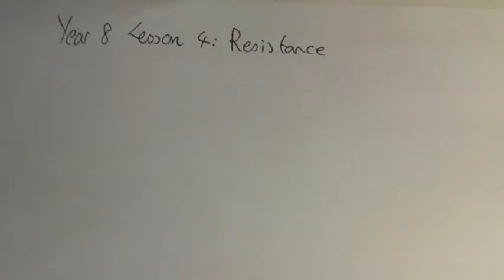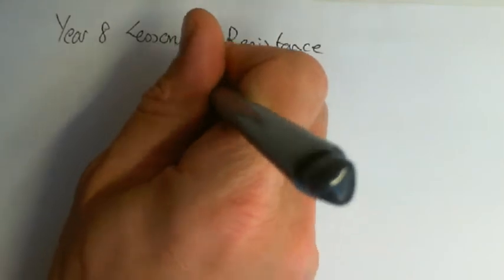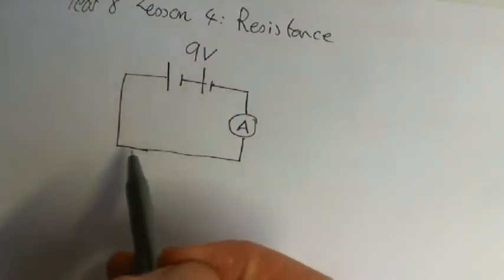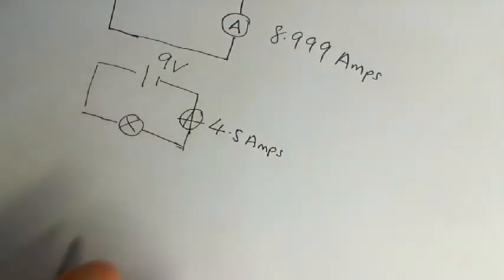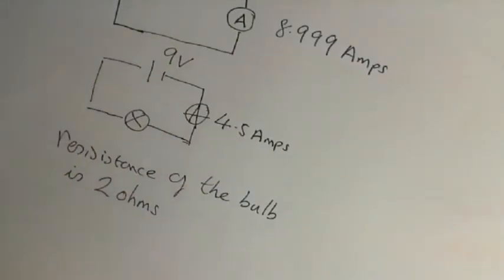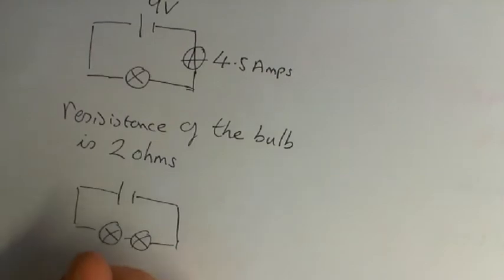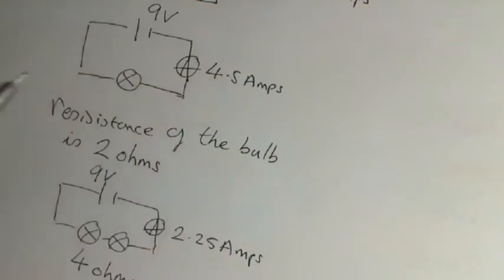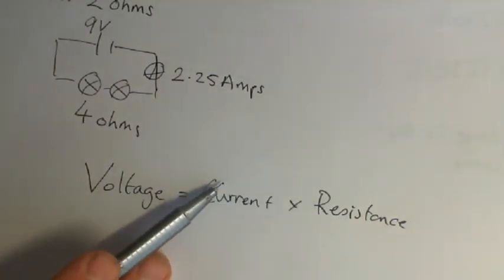Y8 L4 Resistance